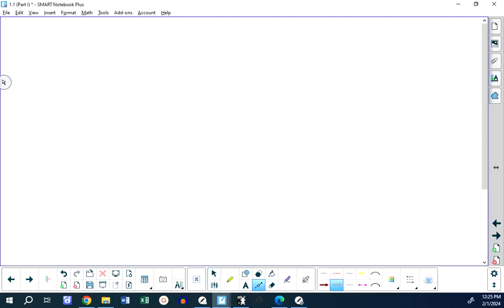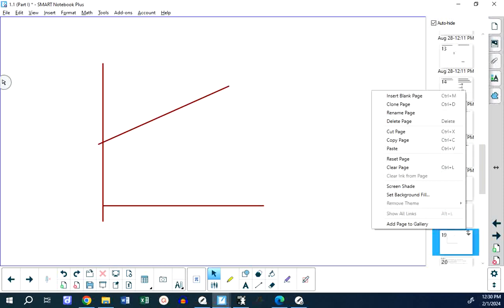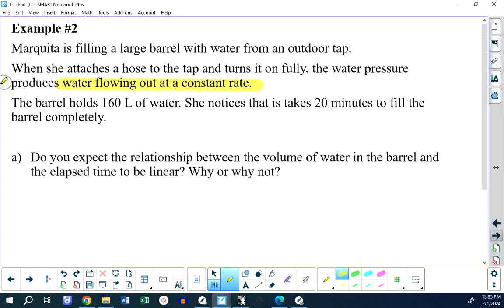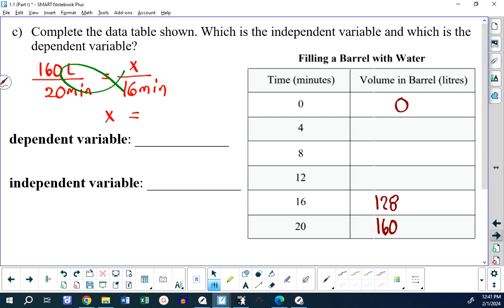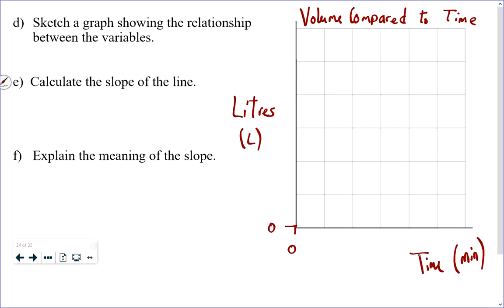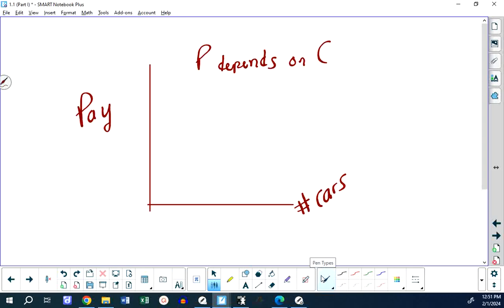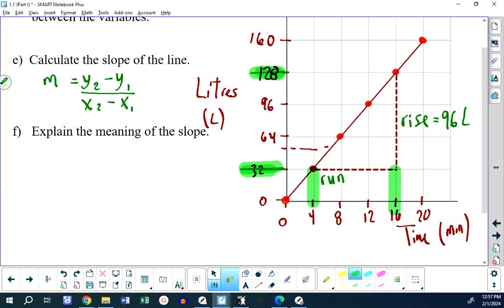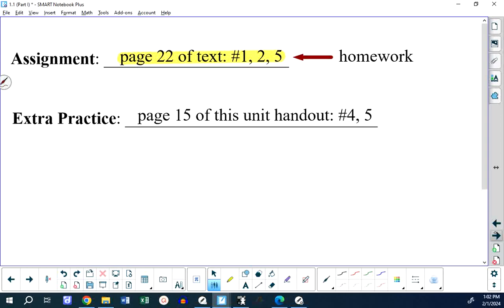Math 30-3 Lesson 1.1 Example #2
Here is the rest of the lesson 1.1 (Direct Linear Relations) covering Example #.2 from our note package. The example starts at about 9:20. The first part of the lesson was spent going over the previous day's material.